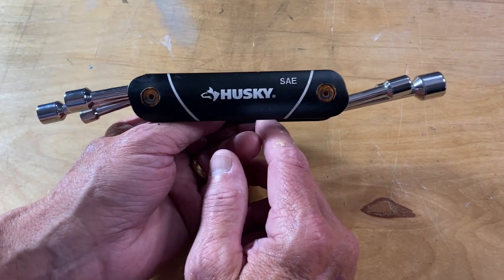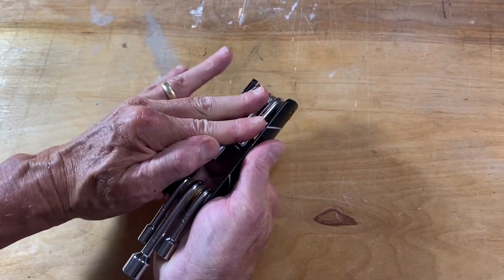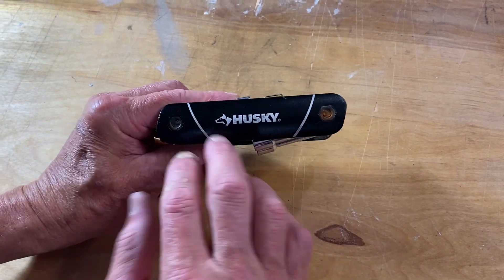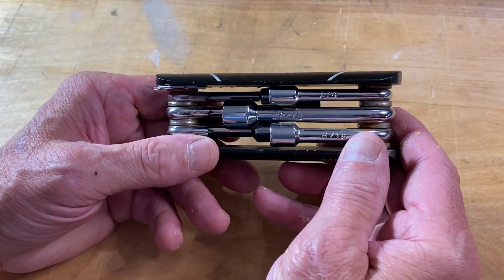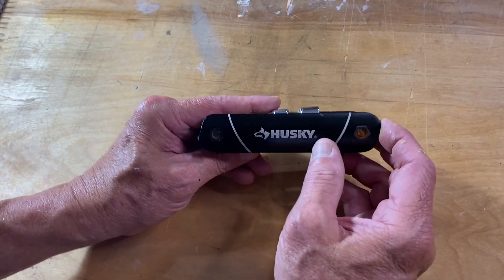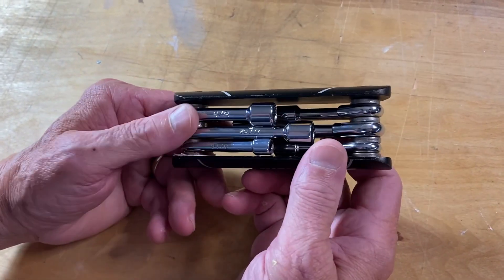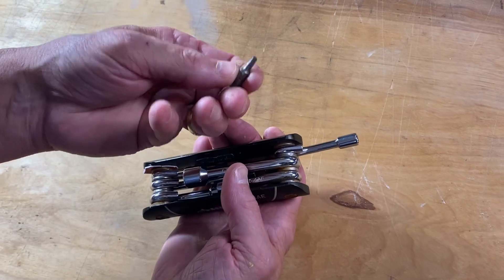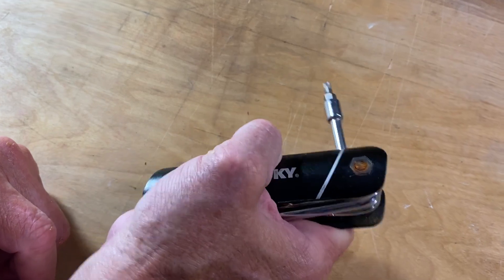Husky Folding Nut Driver Set (6-Piece) Tool REVIEW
This folding nut driver set is the one I keep in my toolbox at all times. It's an incredibly handy tool to have.

This review is for the Husky SAE Folding Nut Driver Set (6-Piece).